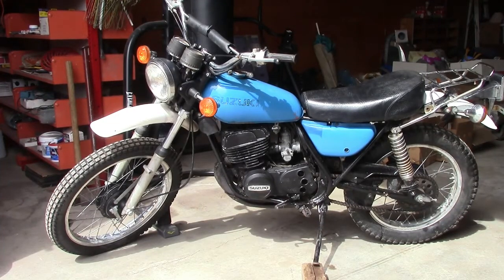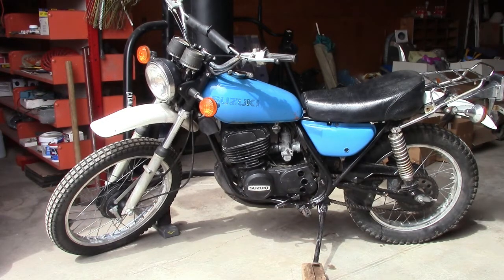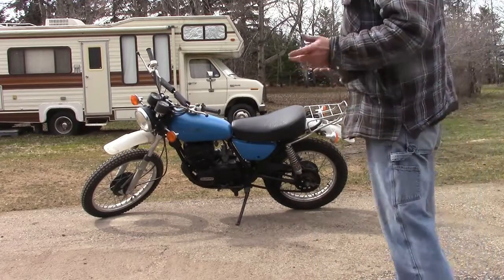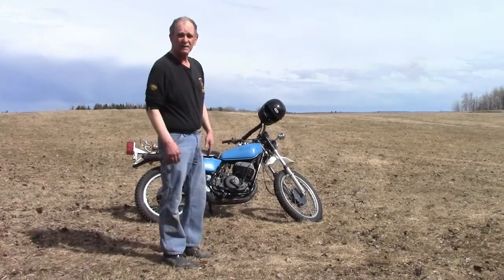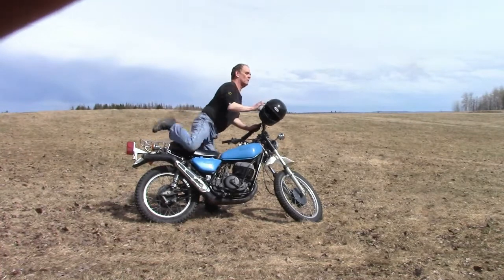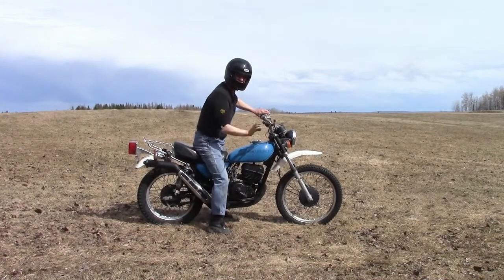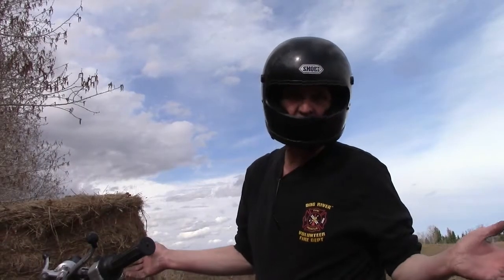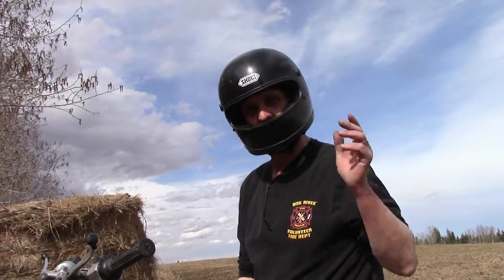Pt 4 Suzuki 400 TM TS Project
Will it run? Does it run? Was all the work done to make'r bark
PS: Sorry about cutting my head off in couple scenes .. but here the information is there, I'm working by myself and we were pushing against a rain storm.

Tis what it Tis.